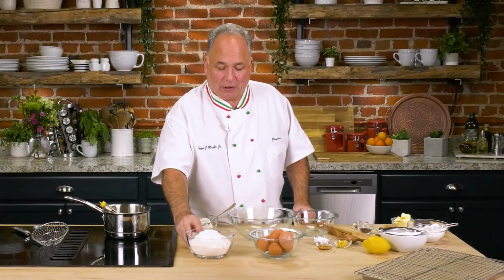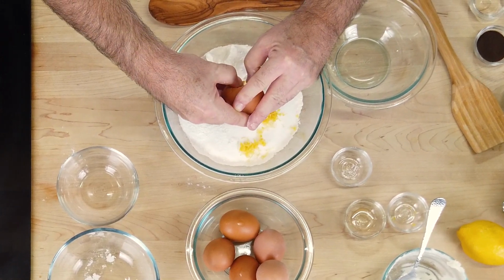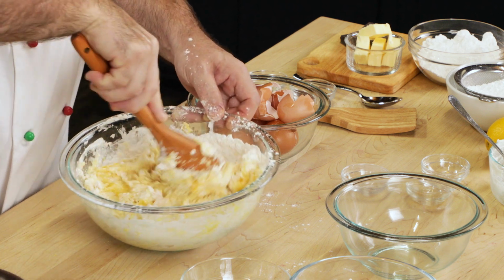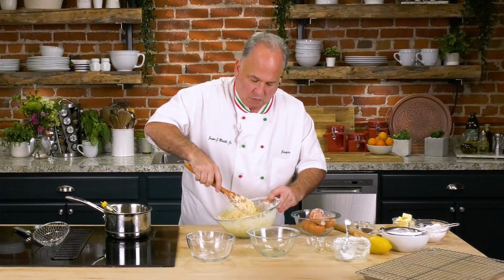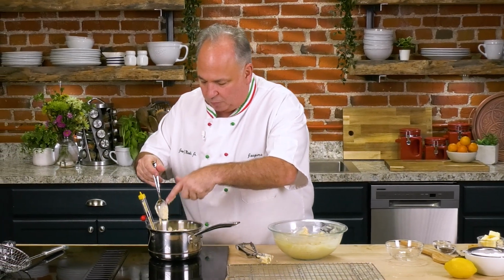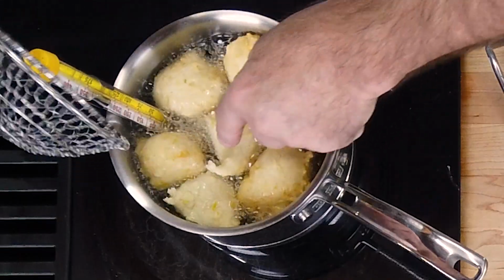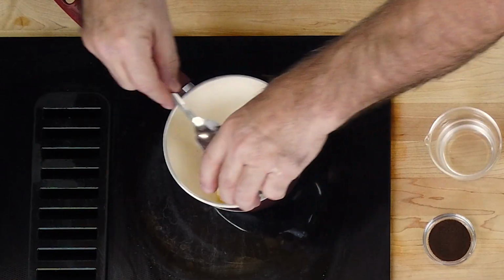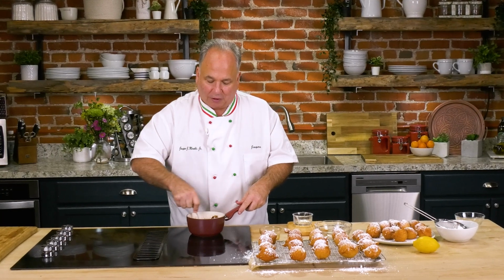Jasper's Kitchen: Ricotta Zeppoles & Chocolate Espresso Drizzle 🍩🍫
Quite possibly one of the best Italian treats known to man! We just can't get enough of the crunchy outer layer and warm smooth espresso drizzle... you DONUT want to miss out on this one! 🍩

Chef Jasper’s Ricotta Zeppoles & Chocolate Espresso Drizzle

Zeppoles Ingredients
6 eggs
½ cup sugar
1 pound ricotta
2½ cups flour
1 heaping tablespoon baking powder
1 teaspoon vanilla extract
1 teaspoon grated lemon rind

Confectioners Sugar, for sprinkling on the Zeppoles

Instructions
Mix the batter ingredients in order with a wooden spoon, being careful not to overmix.

Heat the oil in a large saucepan to 325°.

Drop the batter by small ice-cream-scoopfuls or teaspoonfuls into the oil and deep-fry for 3 minutes, turning the Zeppoles often until golden brown on each side.

Place Zeppoles in a mixing bowl, add powdered sugar, and gently toss. Serv on a dessert platter and drizzle with chocolate sauce.

Chocolate Espresso Drizzle Ingredients
2 ounces semi-sweet chocolate
1 cup powdered sugar
2 tablespoons butter
2 tablespoons boiling water
1 tablespoon instant espresso

Mix water with espresso. Set aside. In a small pot, add chocolate, sugar, and butter together. Mix until all is melted. Add espresso mixture and stir.

Drizzle over Zeppoles.